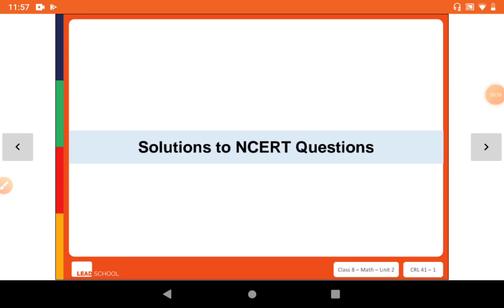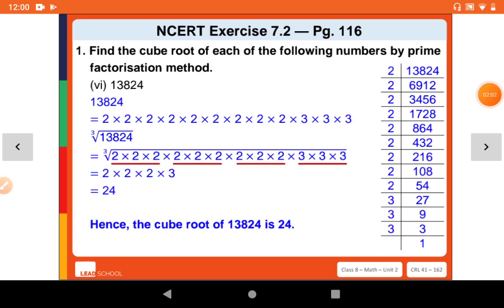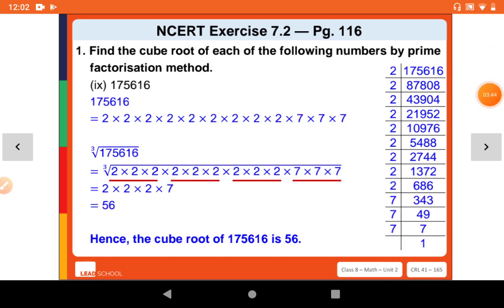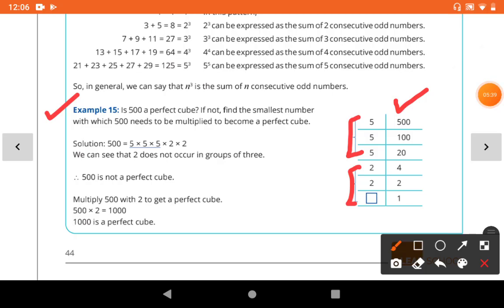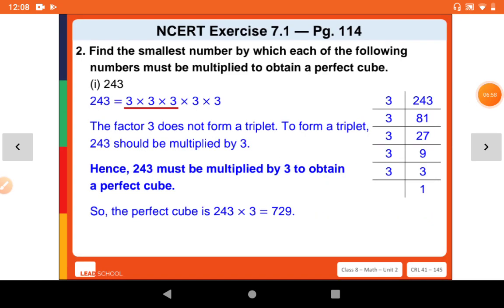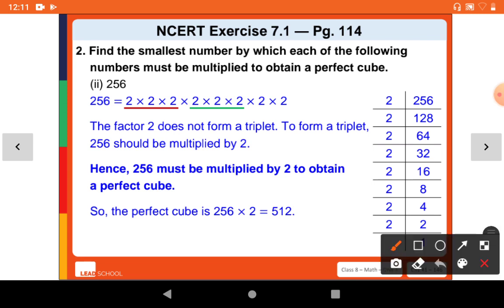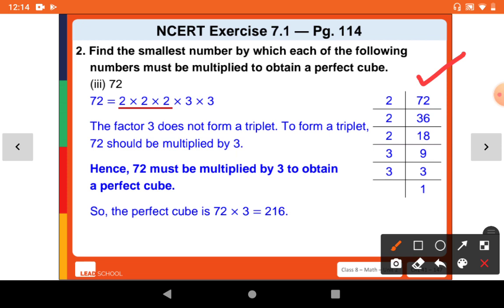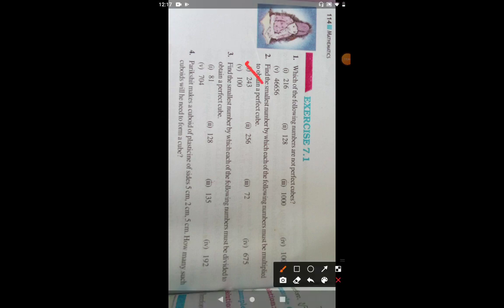class 8, U2: July 9; How to make given number a perfect cube